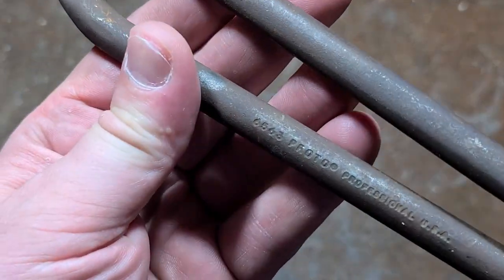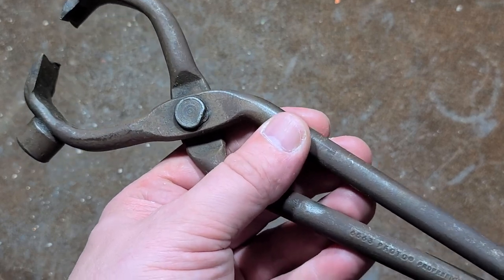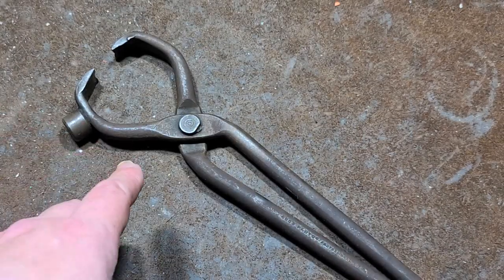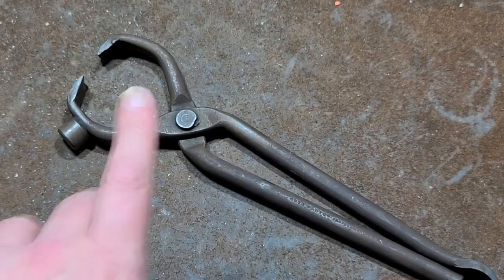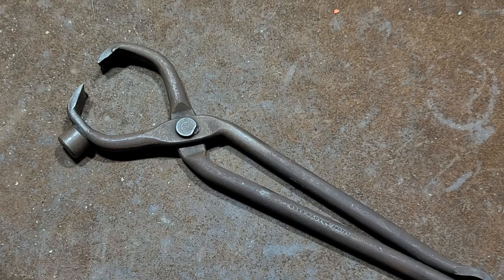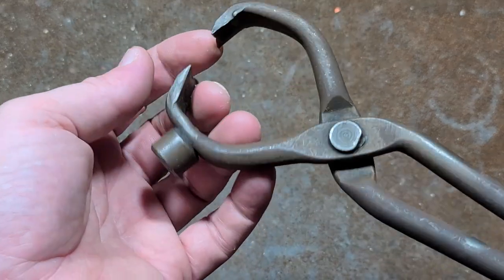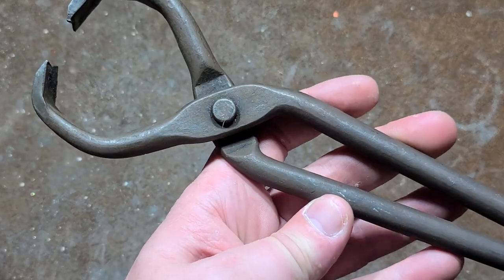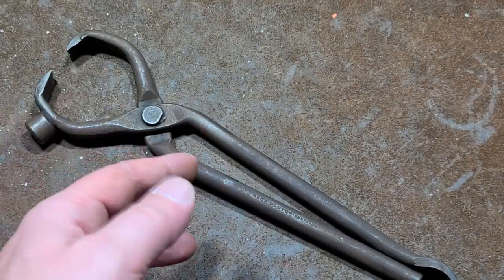Proto Professional Wheel Hub Dust Cap Pliers Review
These kind of resemble wheel weight pliers but they are really for removing the metal dome dust caps from automotive wheel, mostly seen on trailers these days. The just make it a little easier to deal with them versus using a pry bar.

Proto #6563